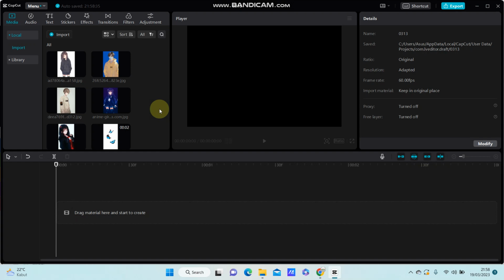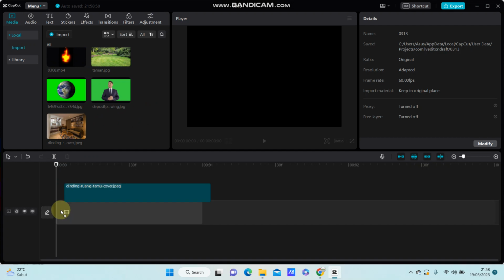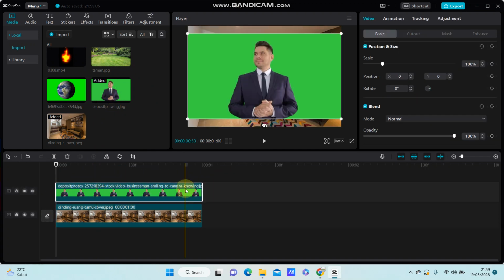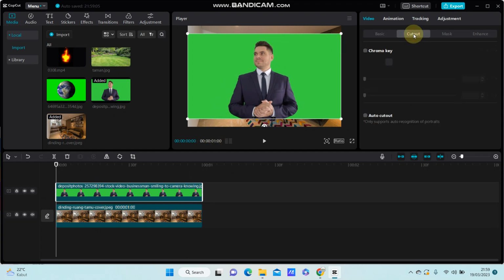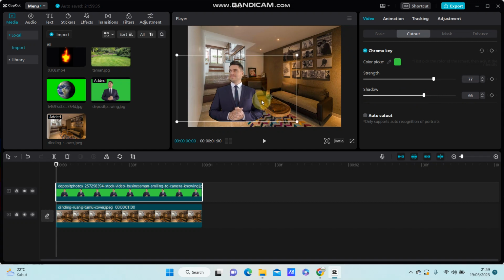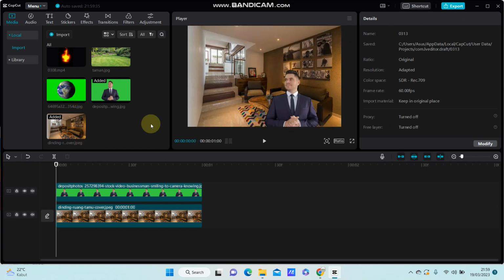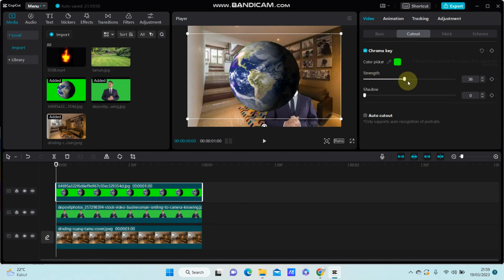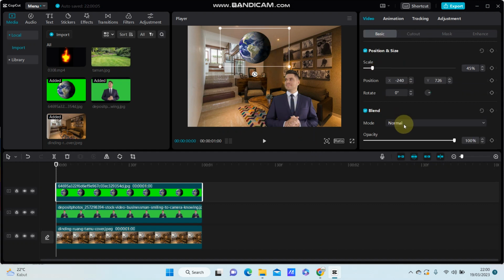How to Use The Green Screen Overlays in CapCut PC 2023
This tutorial will show you how you can Use The Green Screen Overlays in CapCut PC 2023.